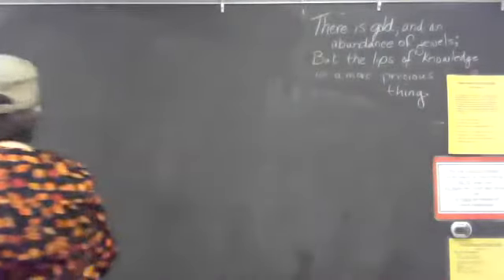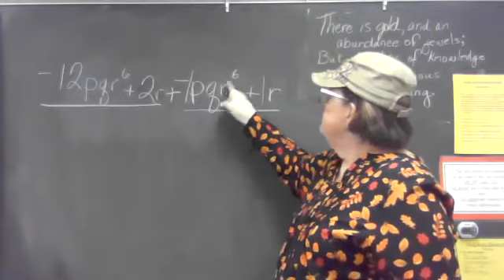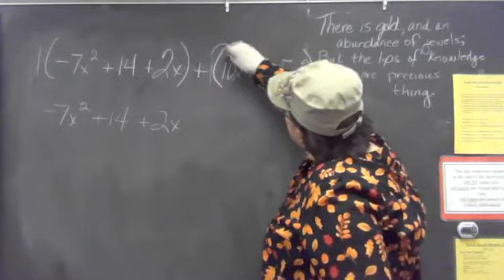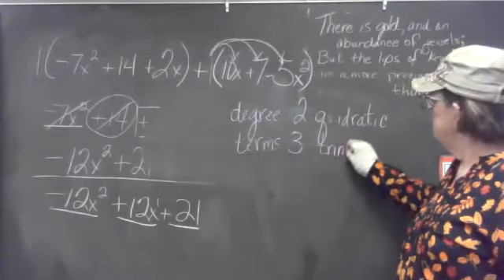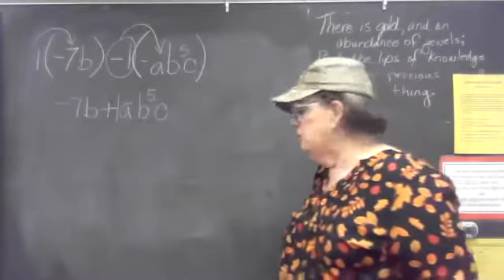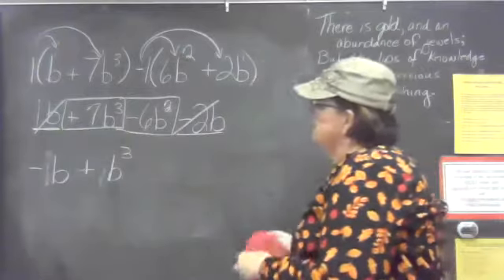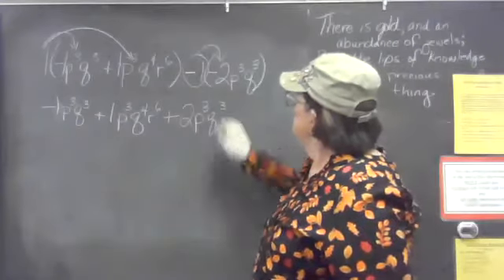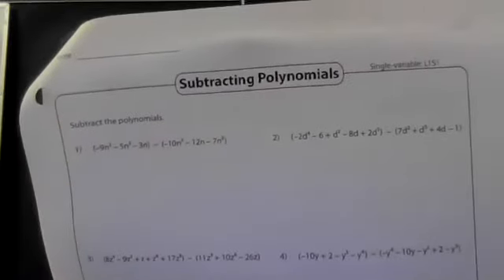GED Math 204 030421